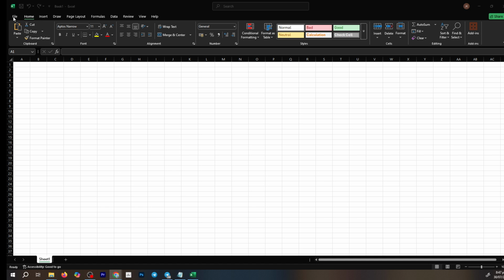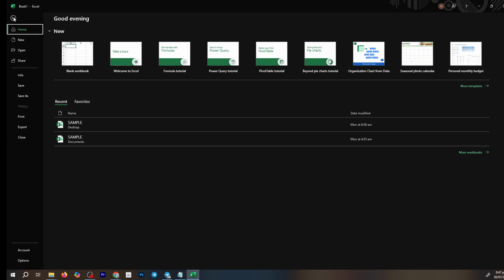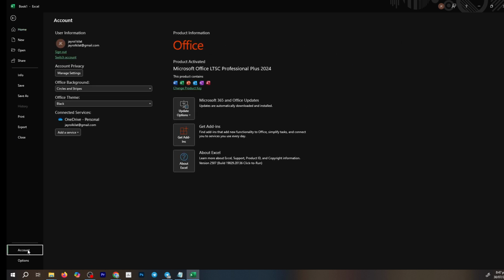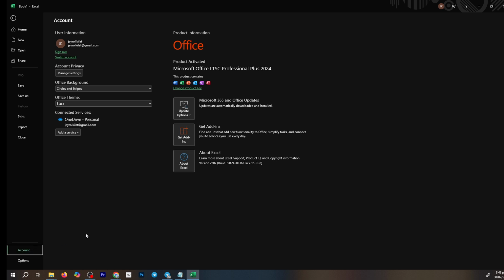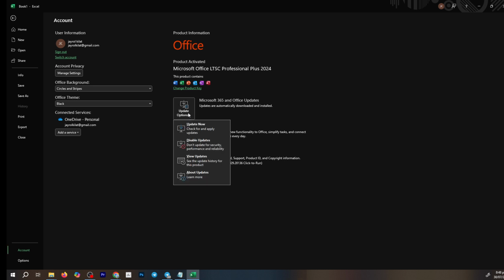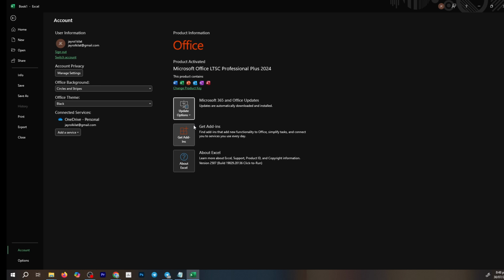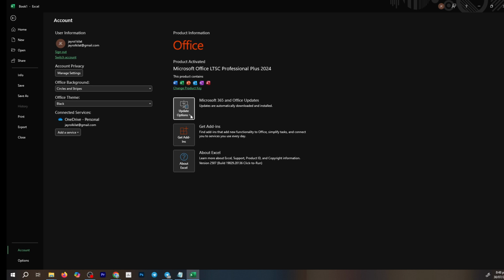How To Update Microsoft Excel | Microsoft Excel Tutorial | Microsoft 365 [2026 Guide]